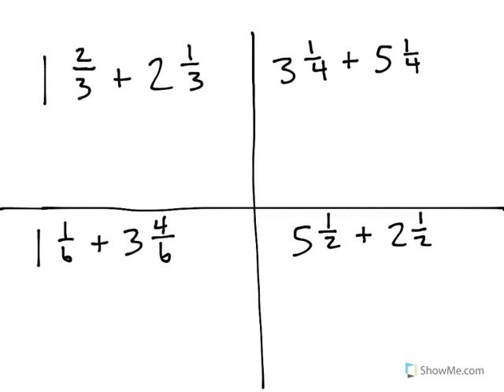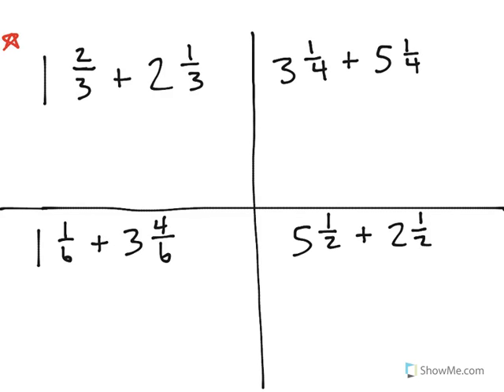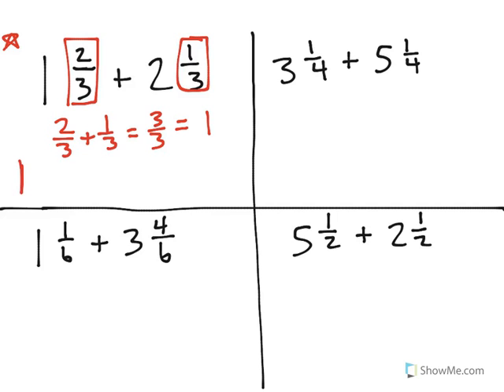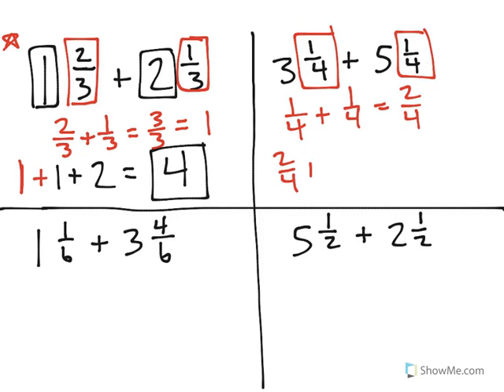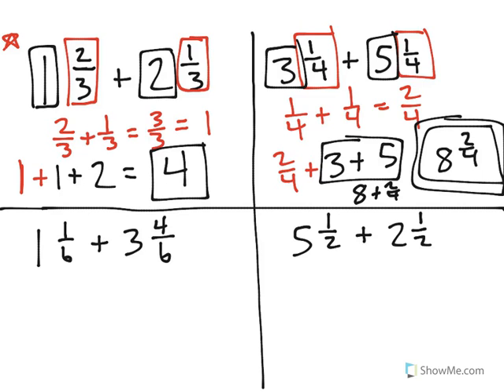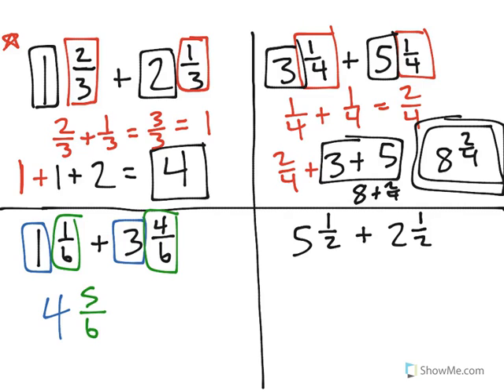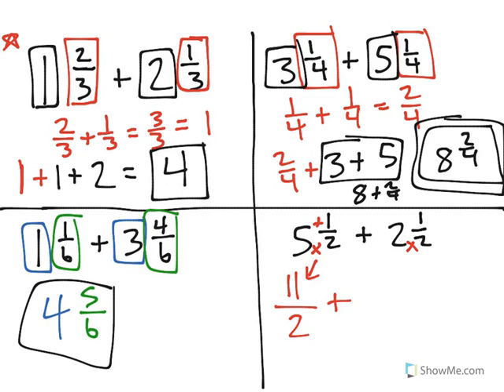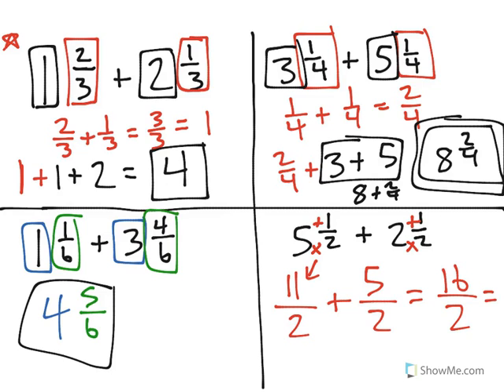[4.NF.3c-1.0] Mixed Numbers with Like Denominators - Common Core Standard - Practice Problem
Add and subtract mixed numbers with like denominators, e.g., by replacing each mixed number with an equivalent fraction, and/or by using properties of operations and the relationship between addition and subtraction.